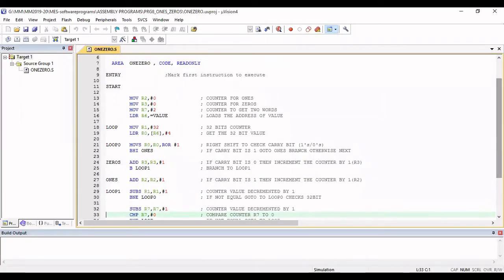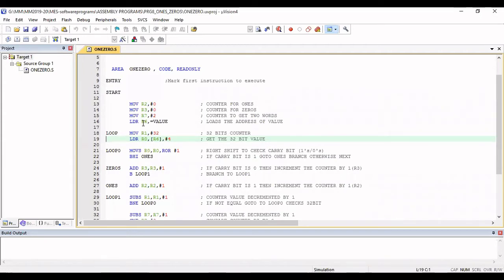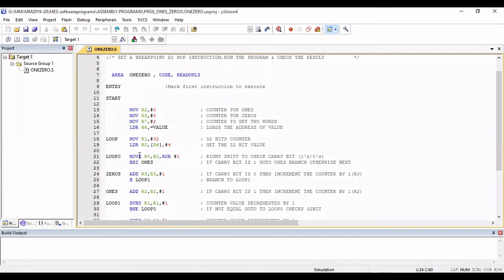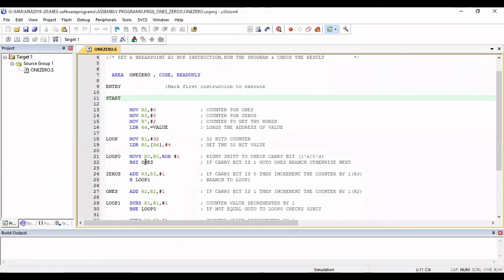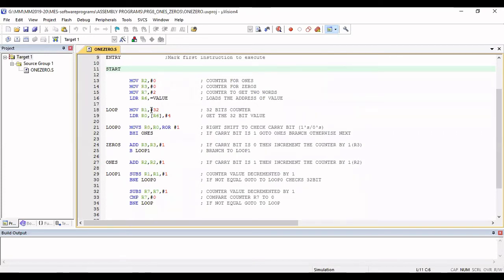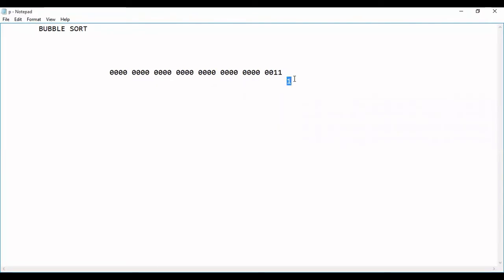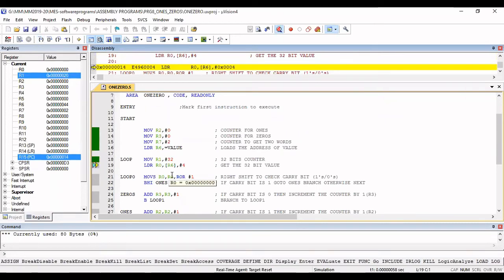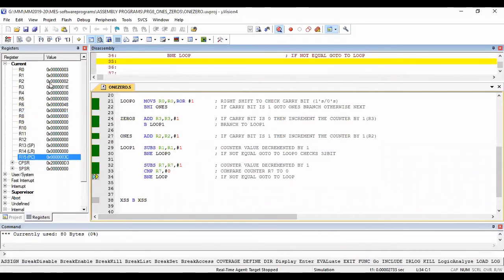MES LAB | COUNTING 1's and 0's | PROGRAM 8 | IV SEMESTER | VTU SYLLABUS | CITECH